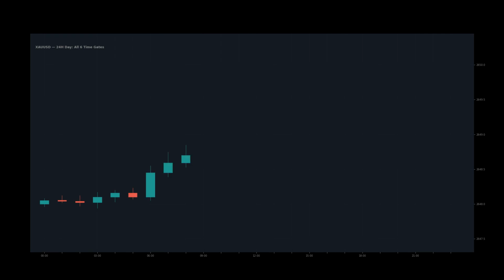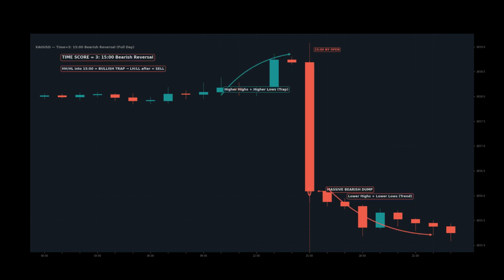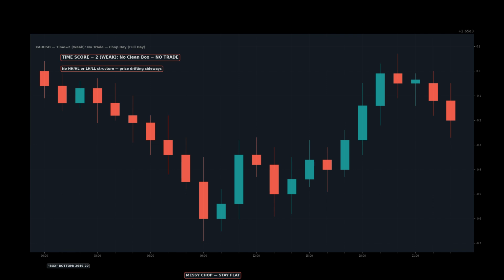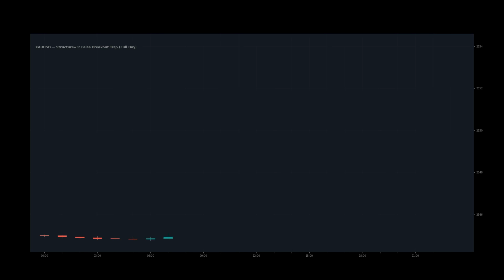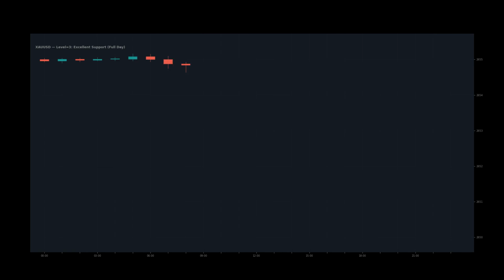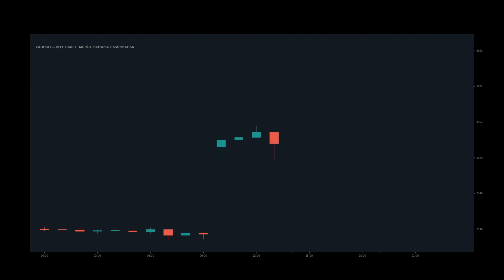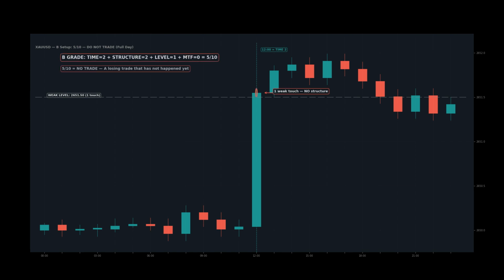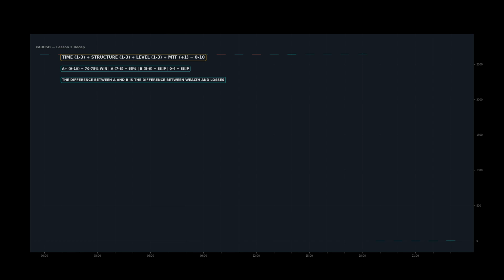Trading guide. XAUUSD